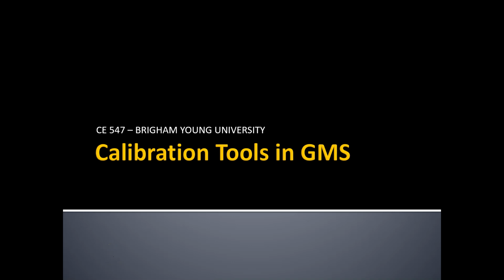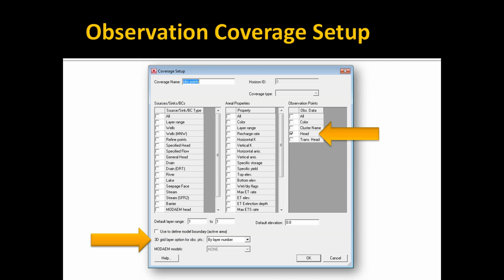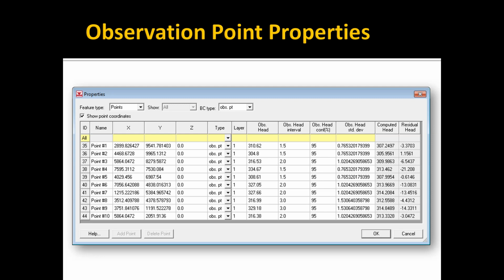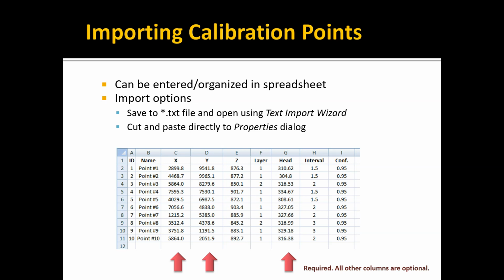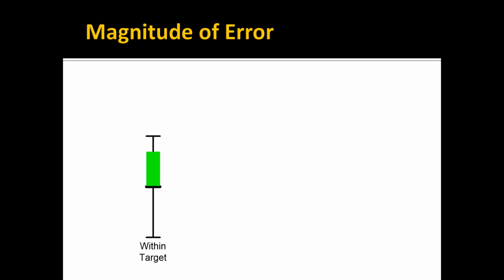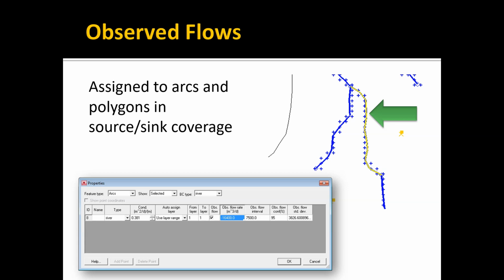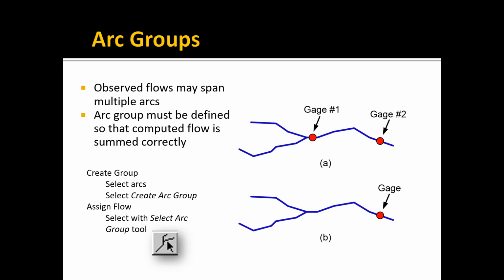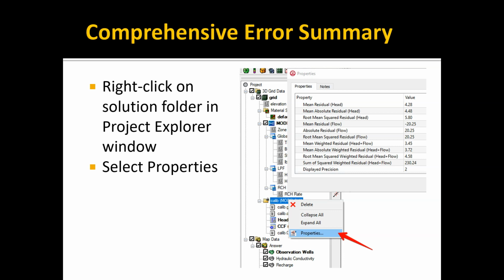Calibration Tools in GMS